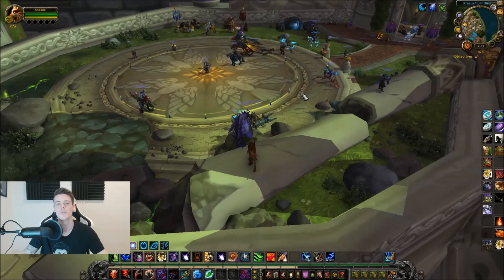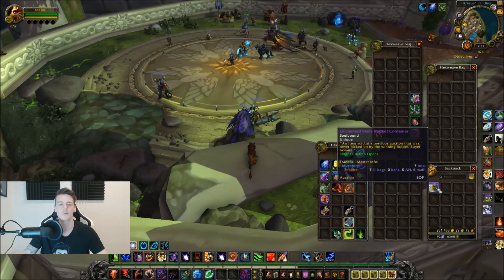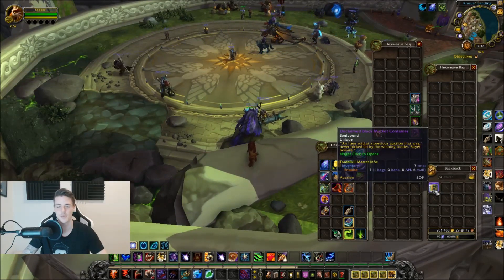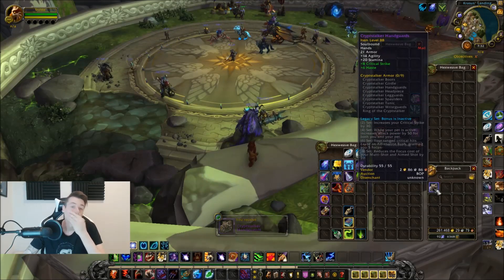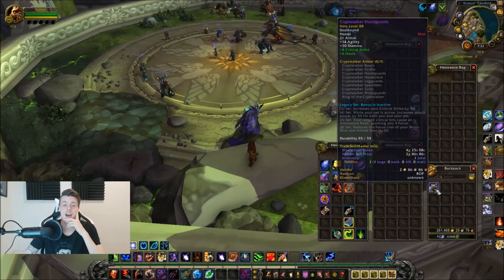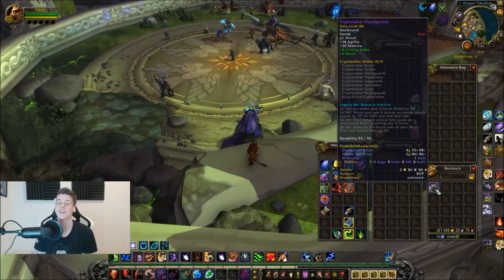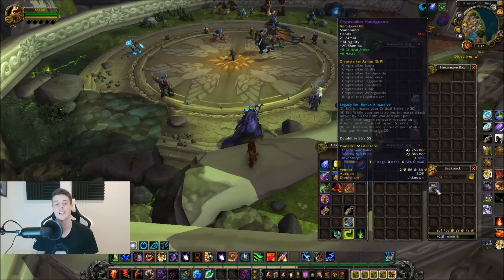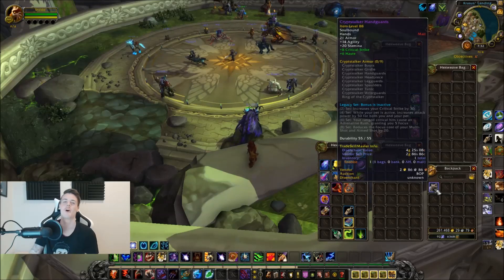Legion: Opening Unclaimed Black Market Container #9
I Made an E-Book on How to achieve GOLDCAP! - In this video we are opening up and unclaimed black market container! cross your fingers for a tcg mount!